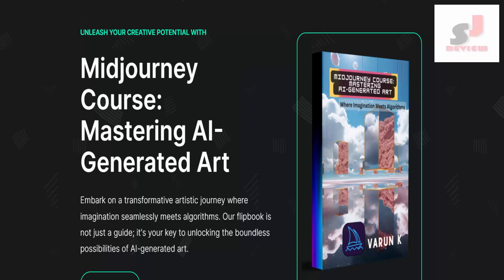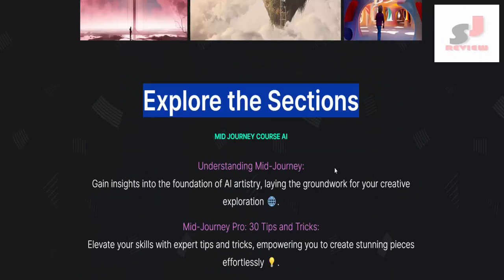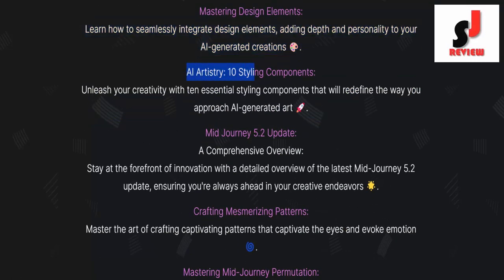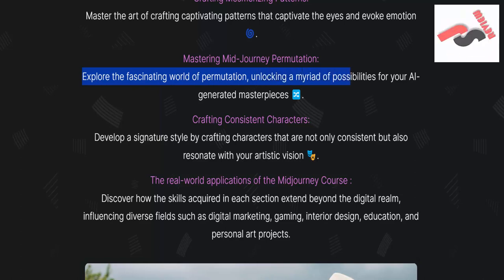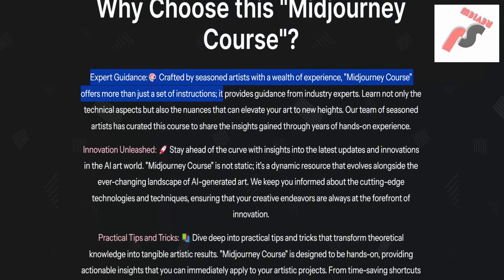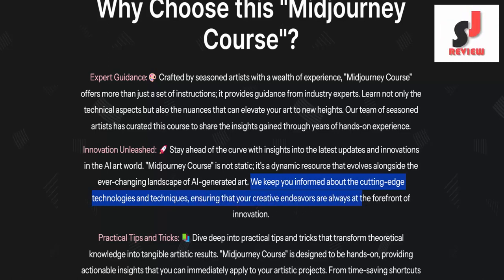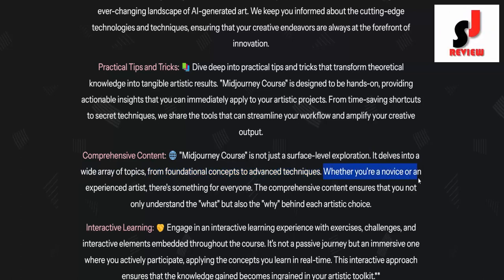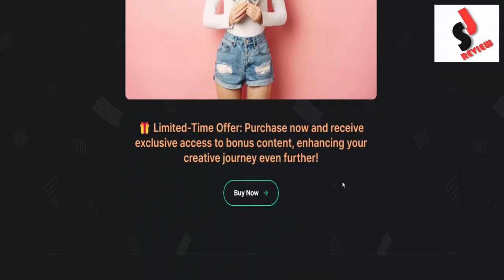Midjourney Course AI Review | Mastering AI-Generated Art | Unlock Your Artistic Potential Today!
Visit: shorturl.at/kltD5

About:
Midjourney Course AI.
UNLEASH YOUR CREATIVE POTENTIAL WIT Midjourney Course: Mastering AI-Generated Art
Embark on a transformative artistic journey where imagination seamlessly meets algorithms. Our flipbook is not just a guide; it's your key to unlocking the boundless possibilities of AI-generated art.

Chart Your Artistic Frontier!
Venture into uncharted territories where the frontier between imagination and algorithms blurs. Our flipbook is your compass, navigating the unexplored realms of AI-generated art. It's not just a guide; it's your companion on this exhilarating journey of creative discovery.